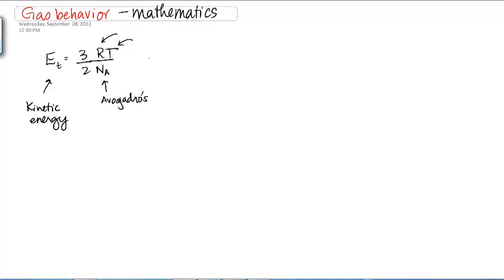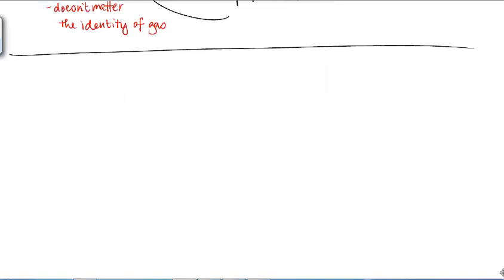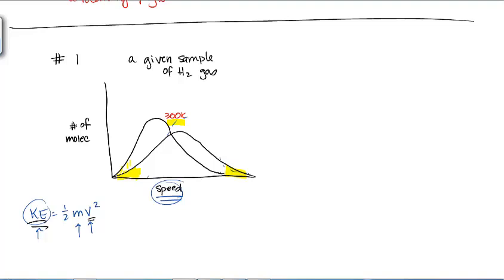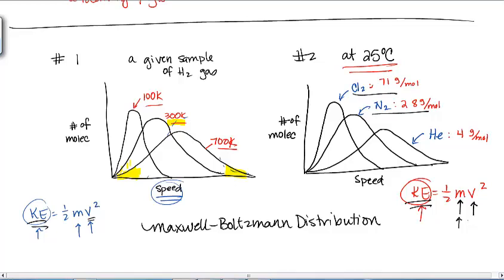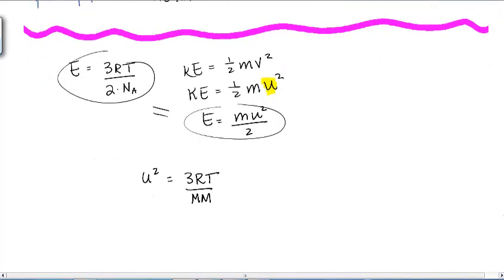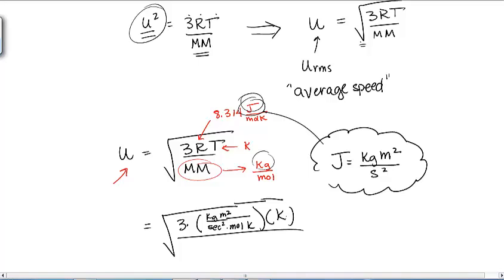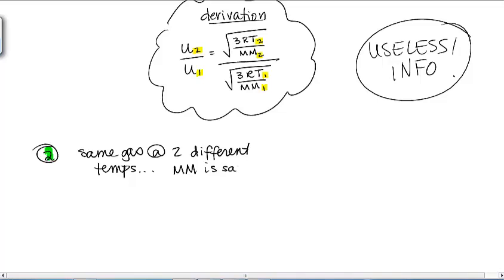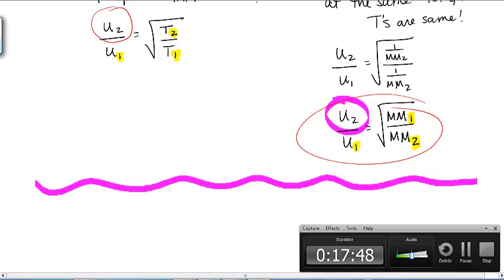AP CHEM: Gas behavior and mathematics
Gas mathematics